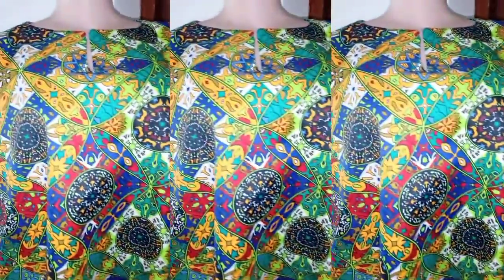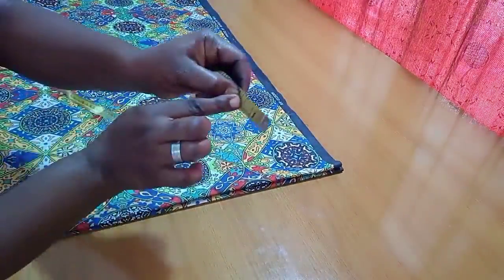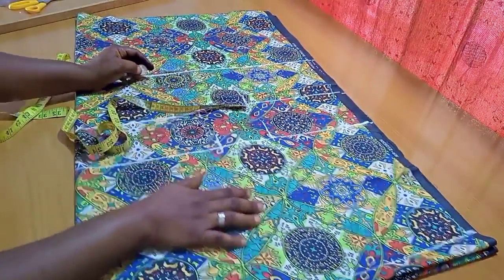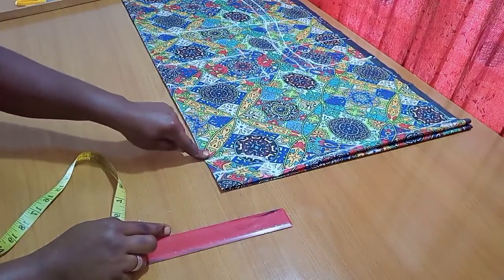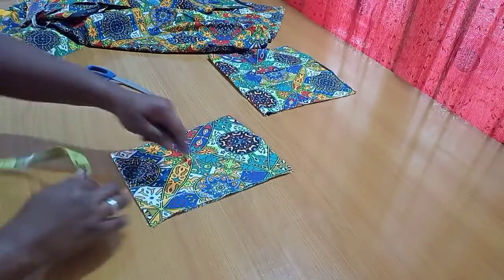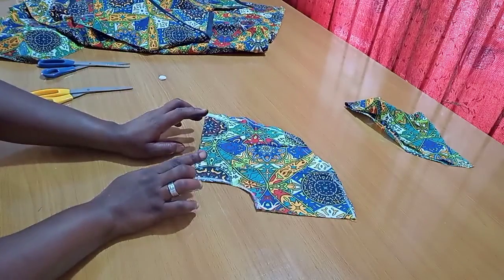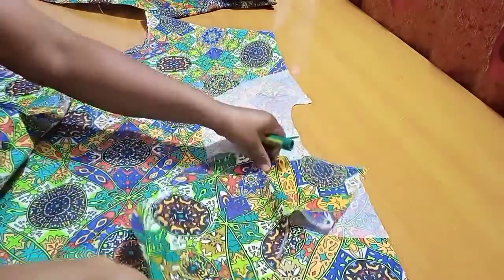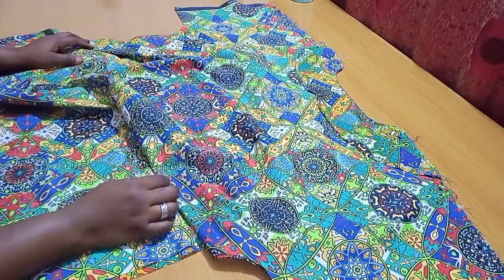How To Make a Bubu Top||straight keyhole neckline||Cutting and Stitching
How to make a bubu top